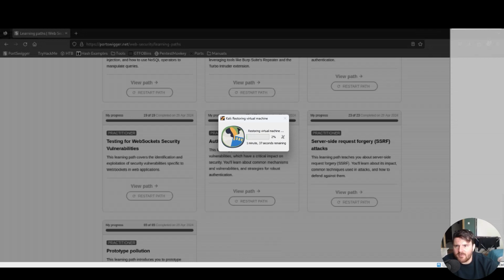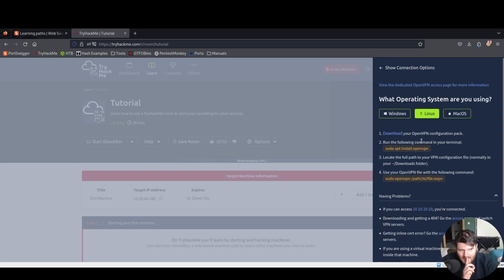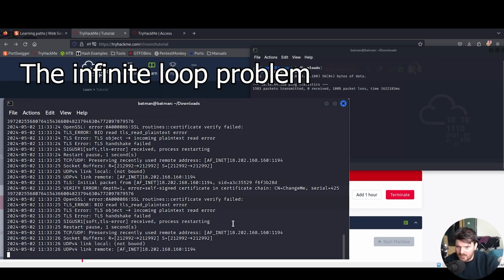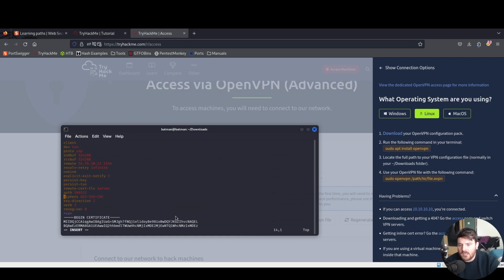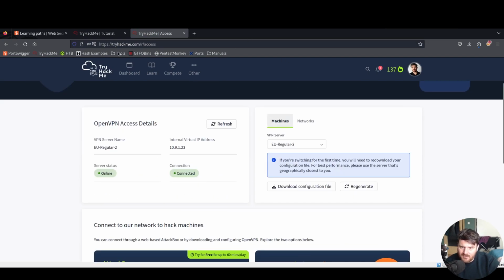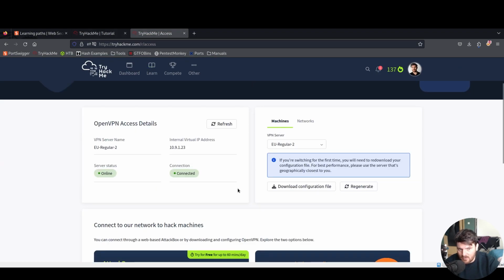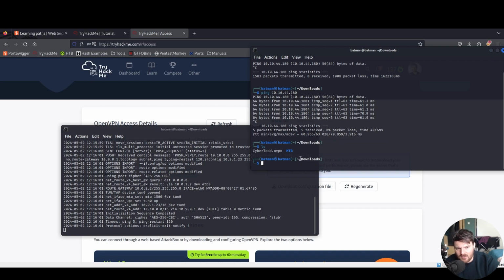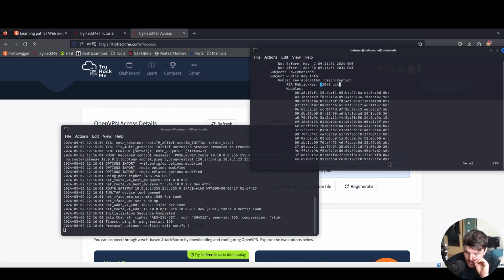How to Manually Connect to TryHackMe Labs via the OpenVPN tool | Infinite Loop Multiple Fixes